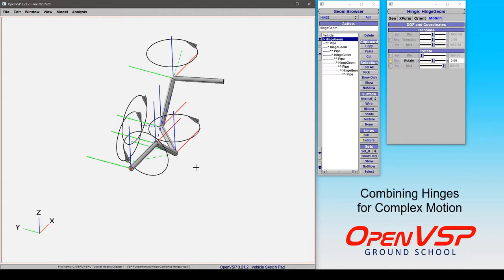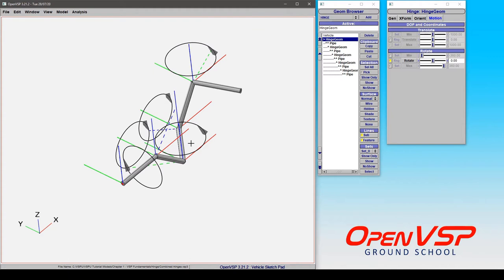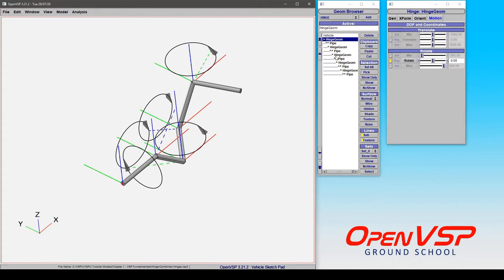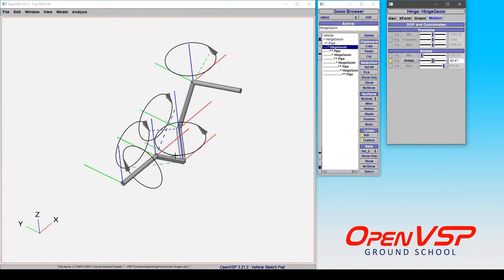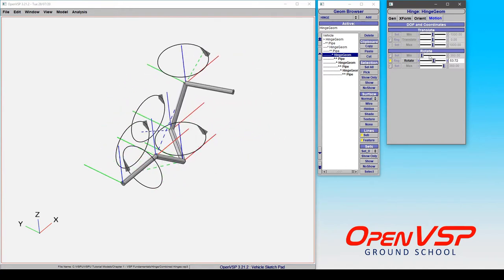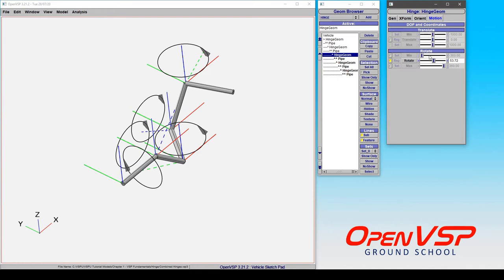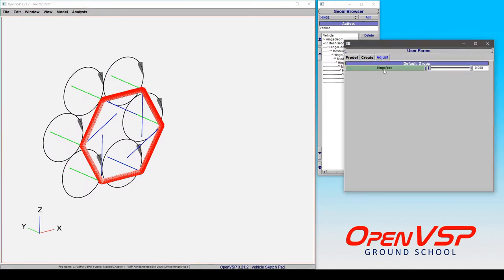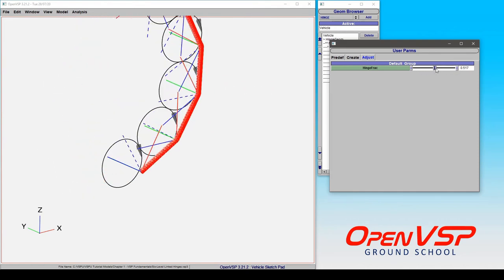Combining Hinges for Complex Motion